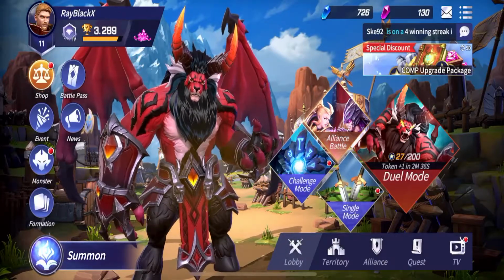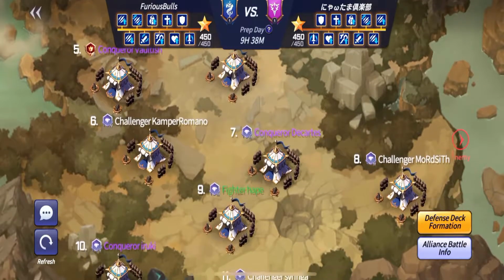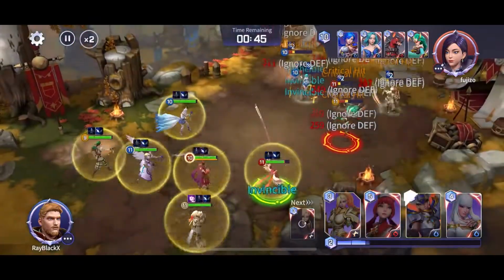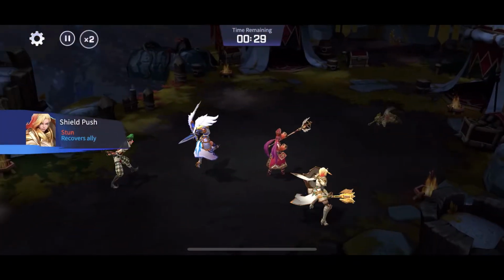First Impression on Alliance Battles | Summoners War Lost Centuria Guides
Summoners War Lost Centuria finally released Alliance Battles. We're taking a closer look at it all three days and what you have to do. Also I share my first attack and defense with you. Therefore I also added a Tierlist for the defense, since the AI isn't the best for all monsters and spells.

❤️ Follow RBX Games?

⚔️ What is Summoners War Lost Centuria?
Summoners War Lost Centuria is a Real-Time Strategy Game. You're facing people from all over the world and fight as a summoner with your monsters in 8vs8 battles.